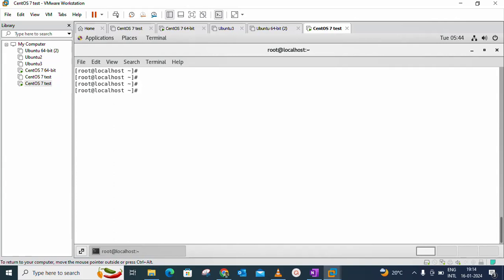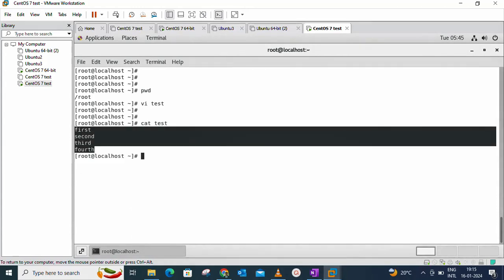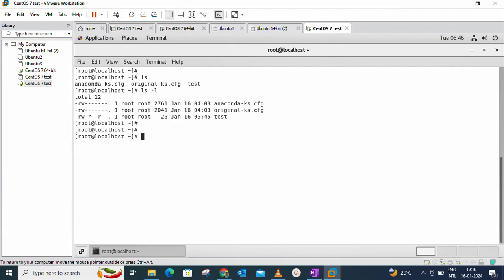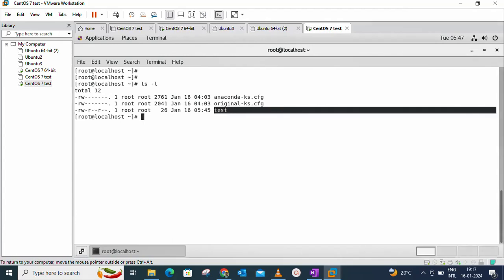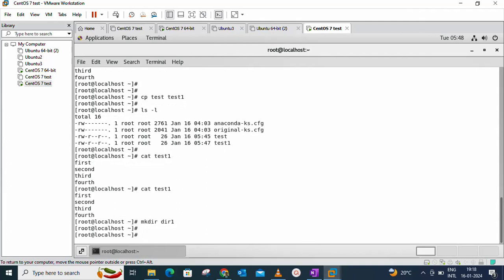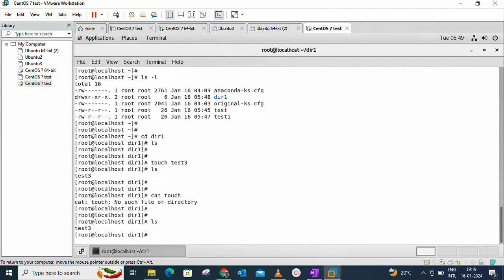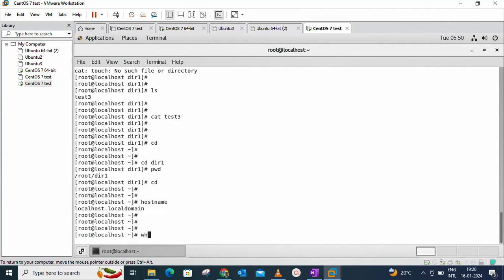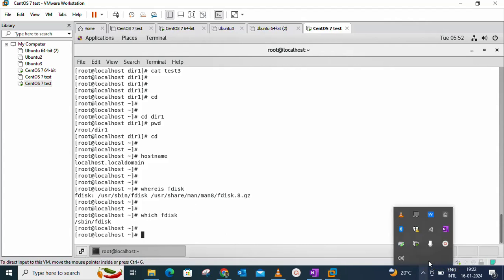Lecture 5 : Linux Basic commands